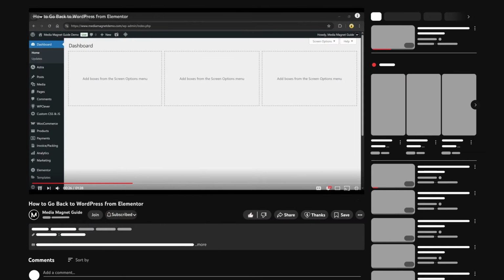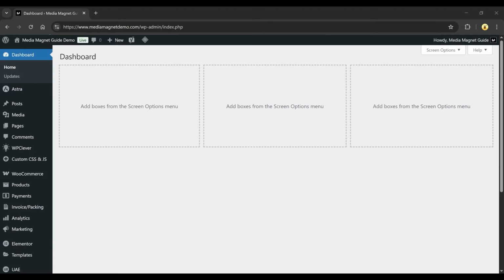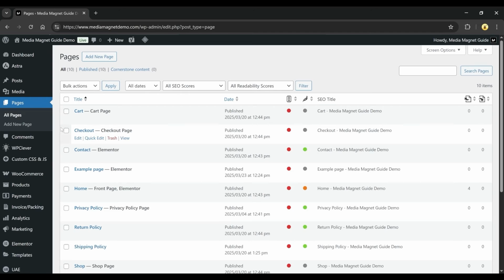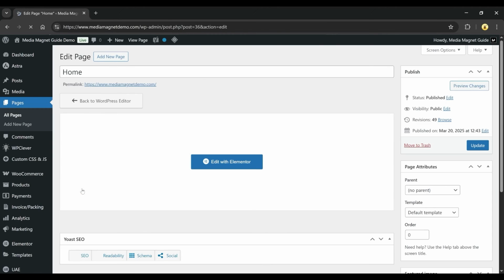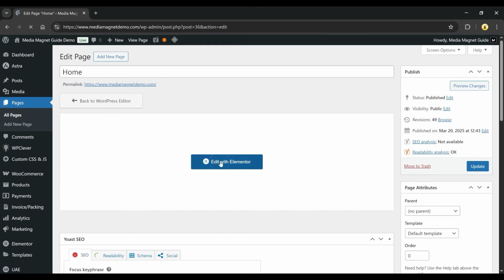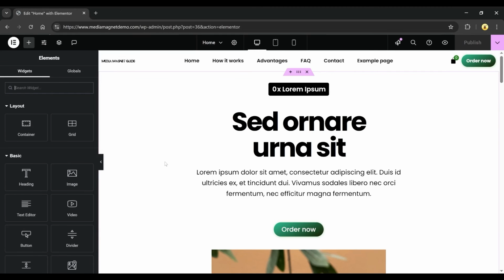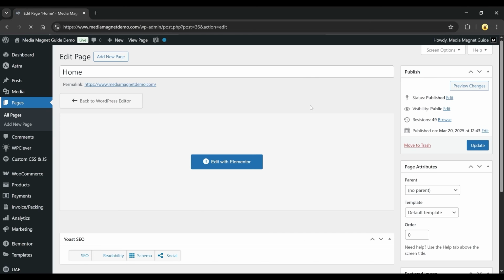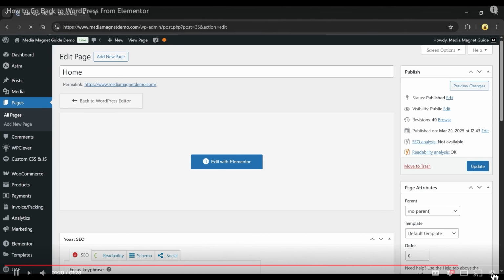How to Go Back to WordPress from Elementor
Follow this guide to exit Elementor and return to the default WordPress editor when editing your website.